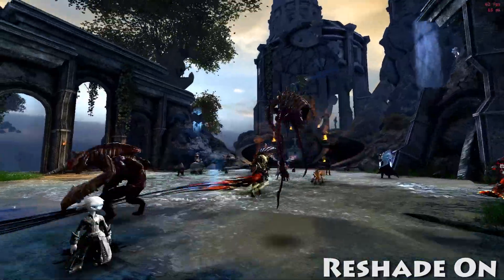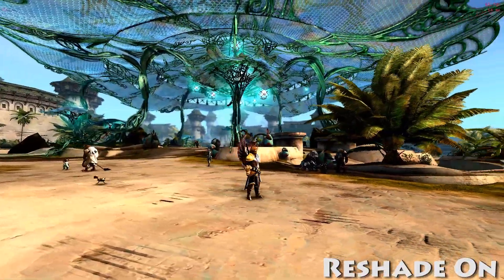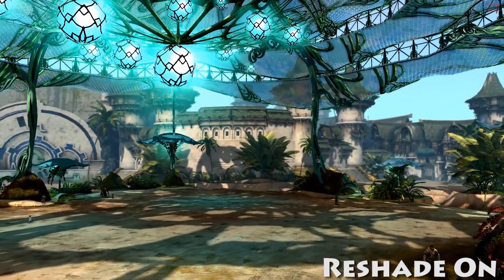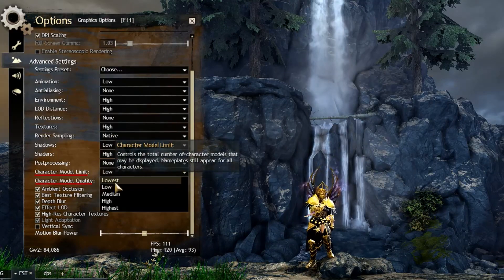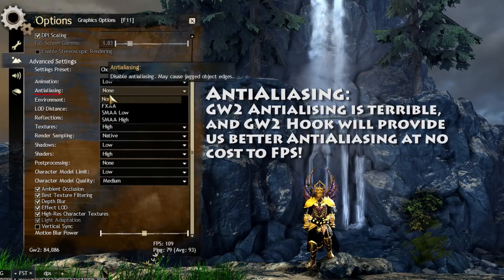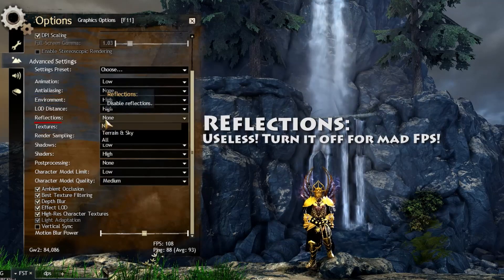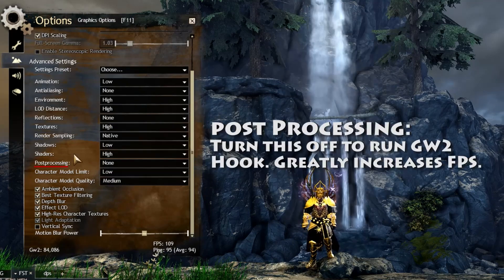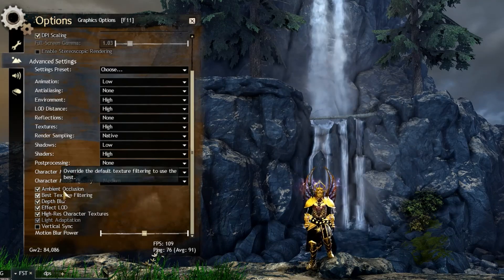Guild Wars 2 - FPS Optimization Guide (MAX-FPS)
1. Character Model Limit and Quality. Specifically Model Limit. Setting these to a lower setting will drastically improve your fps.
2. Animation: This only effects cloth and water. I keep this on low
3. Anti-aliasing: OFF
4. Environment, LOD Distance, and Textures: I've seen no real fps difference with these but that could be different for you, so do some investigation there.
5. Reflections: OFF!
6. Render Sampling: Recommend using Native, as it's required for GW2 hook.
7. Shadows: OFF
8. Shaders: We set this to High, again required by GW2 hook.
9. Post-proccessing: We're also going to turn this off to run GW2 Hook

We've covered Model limit and quality. and The rest of theses settings down here, again, I've seen no real fps difference but It could be different for you. Besides Vertical Sync. We turn that off.

If you're still having FPS issues, get yourself a 4 Core/8 Thread CPU, the difference is undeniable.

Also feel free to add me on Guild Wars 2 - Warp.3658
(Make sure you set my nickname to Zen!)

Art Portrait by Maphel, Check him out!